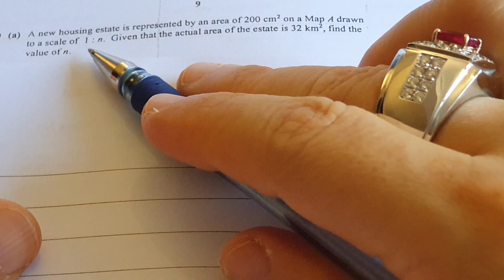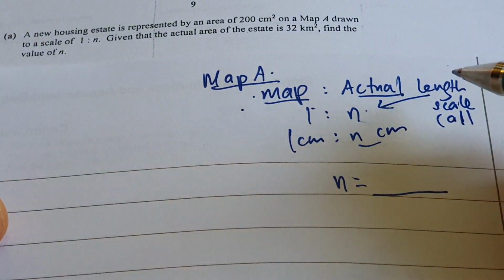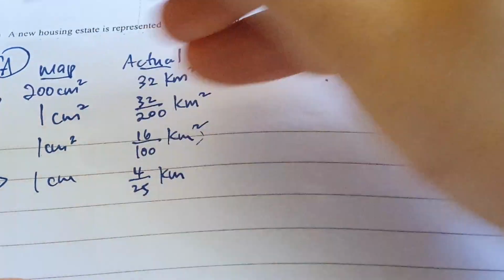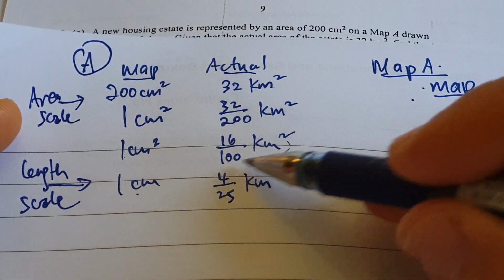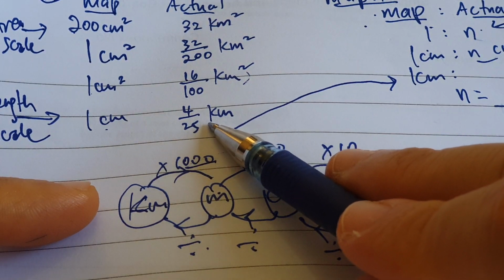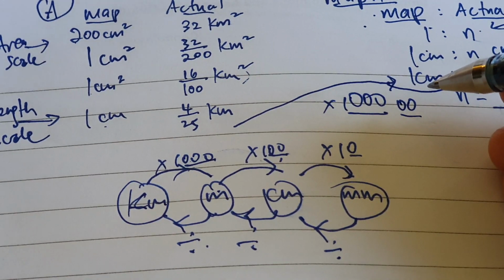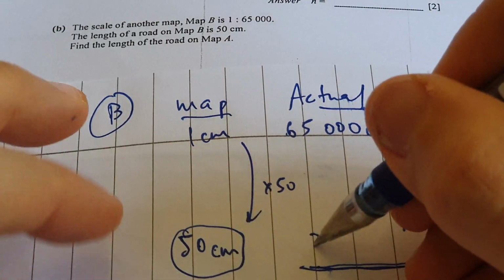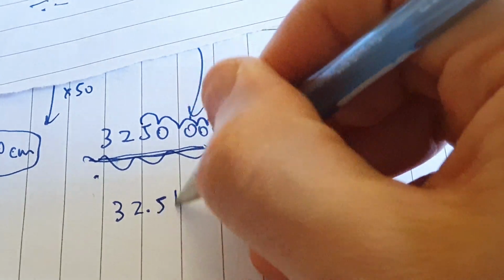Scales n Map #1